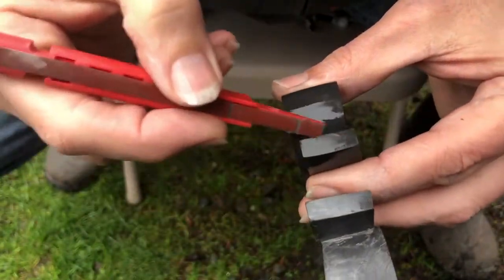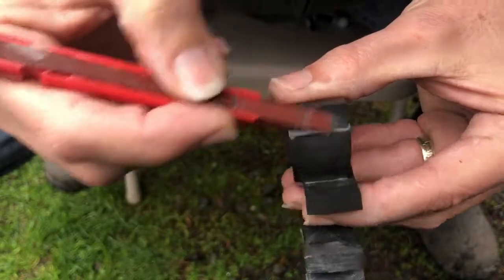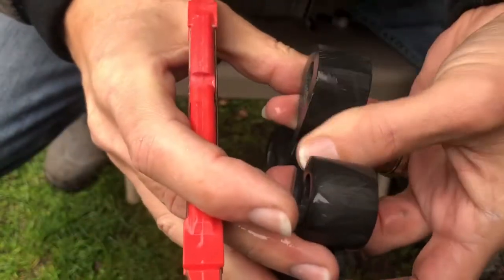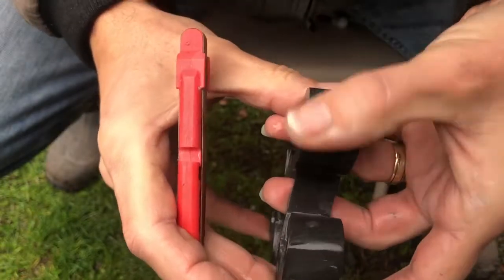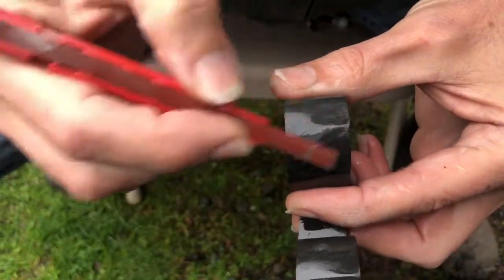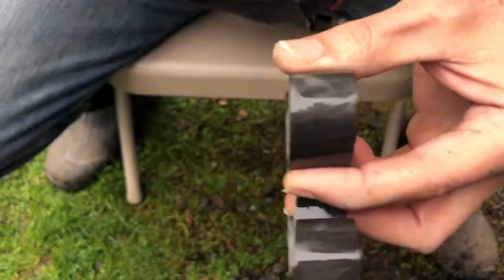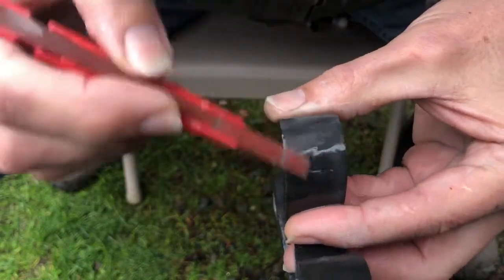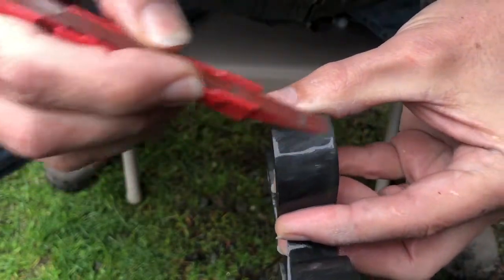Mi’kmaw Stone Carver - L’nu Mi’kmaq hieroglyphic symbol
L’nu - Mi’kmaq hieroglyphic symbol.  Wet sanding of L’nu symbol carved in Wonderstone.
Like and follow Mi’kmaw Stone Carver on Facebook and Instagram